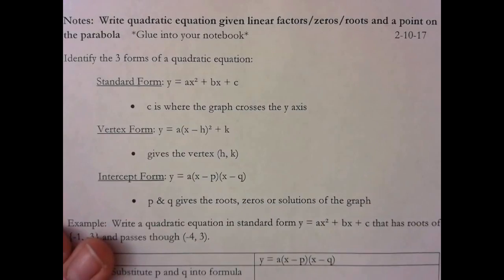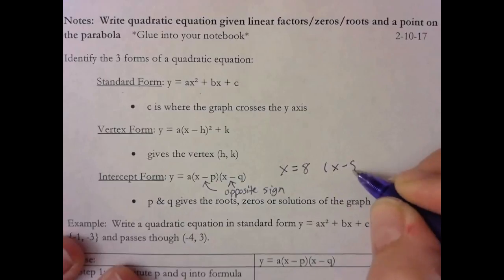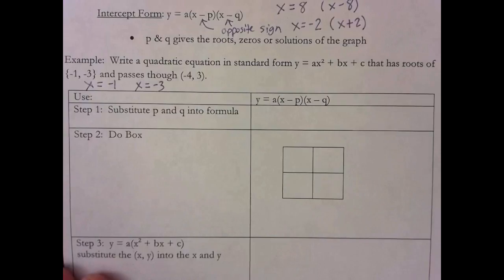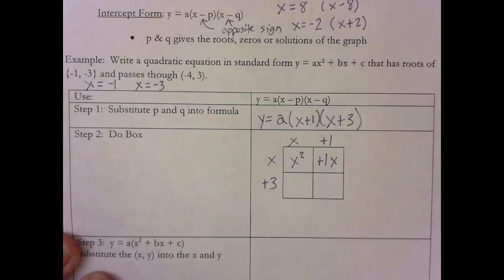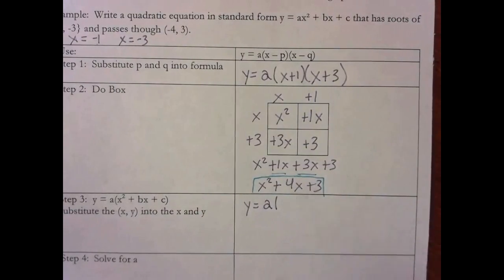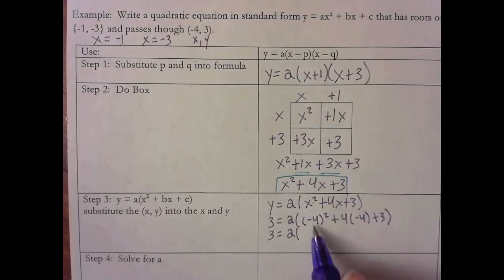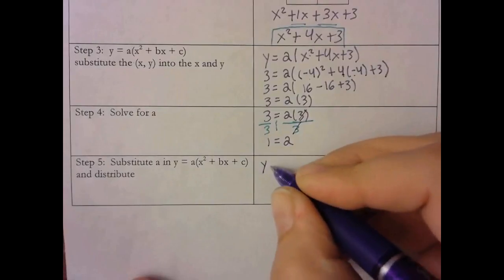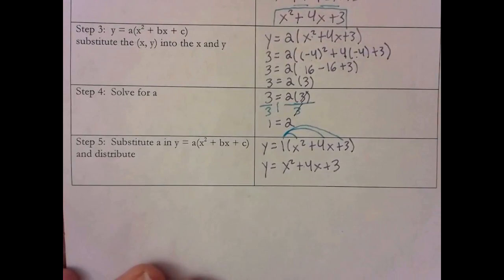2-10 Graphing Quadratic Given Roots and a Point